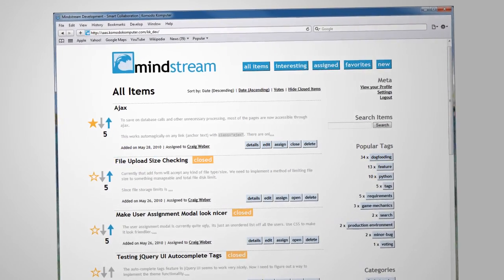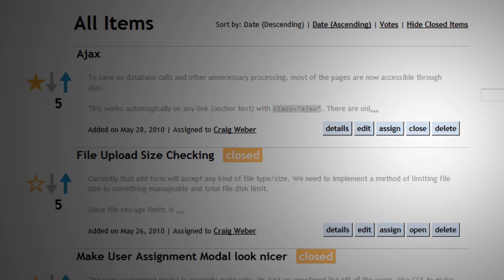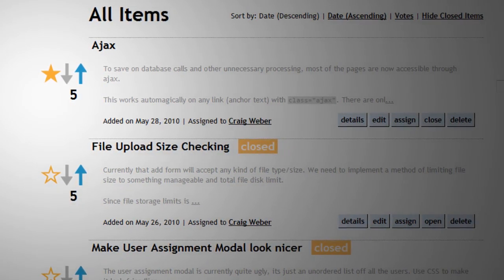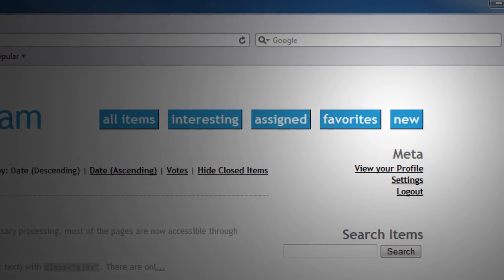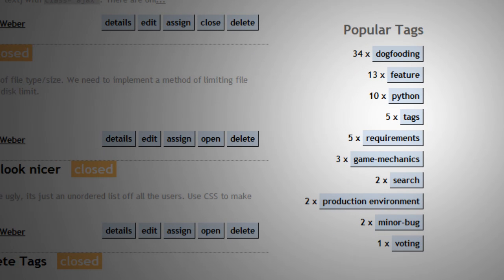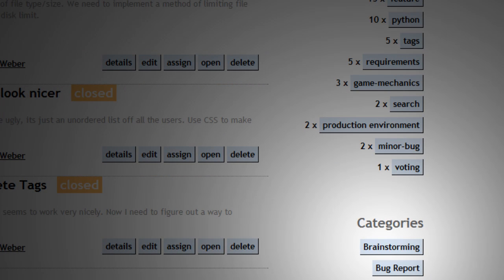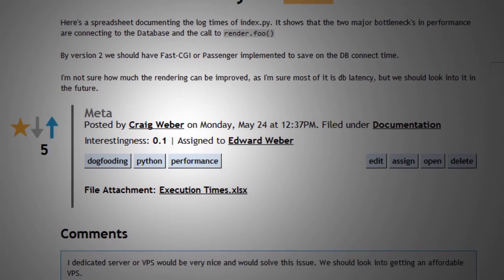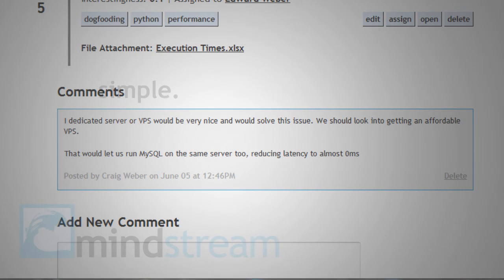Mindstream Technology Preview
This is a technology preview of our latest project: Mindstream.  Mindstream is a revolutionary way to collaborate with your group or team, share information & files with others, and get things done.